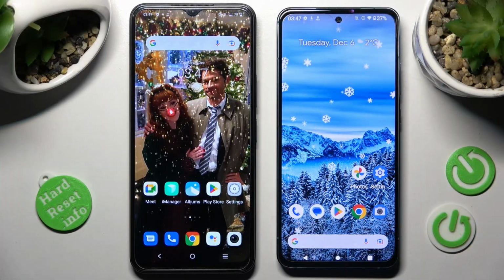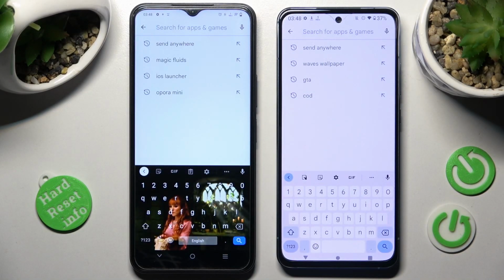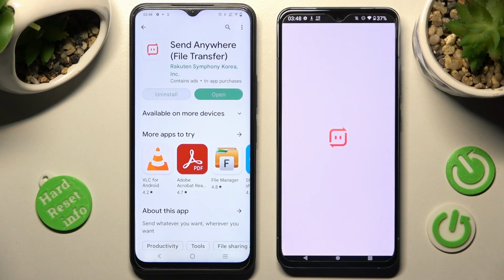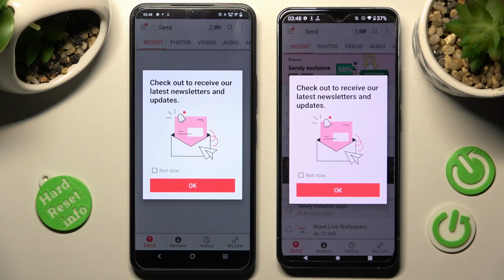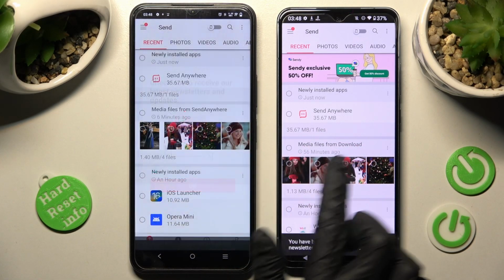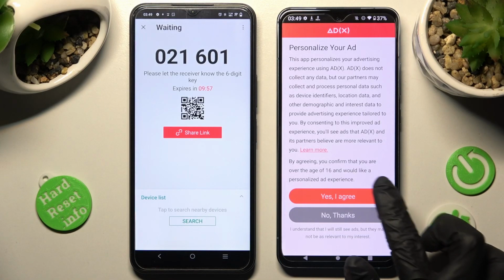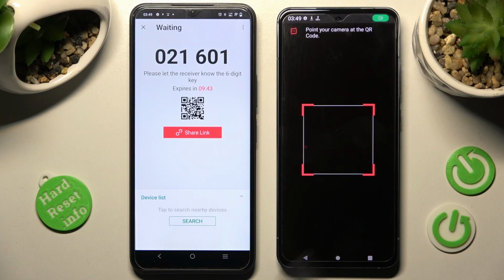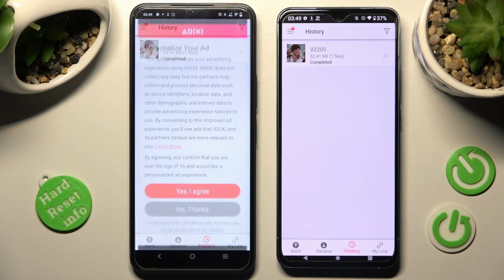How to Transfer Files from VIVO Y35 to an Android Device - Send Anywhere App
Learn more about the VIVO Y35:
Send Anywhere app is a free and convenient tool that allows you to send files from your VIVO Y35 smartphone effortlessly. In this video, we are going to show how you can do exactly that. Thus, if you want to learn how to send files through Send Anywhere app on the VIVO Y35 mobile device, we humbly encourage you to watch this video.

How to send files from VIVO Y35? How to use Send Anywhere app for transferring files on the VIVO Y35? How to transfer fils through a Send Anywhere tool?